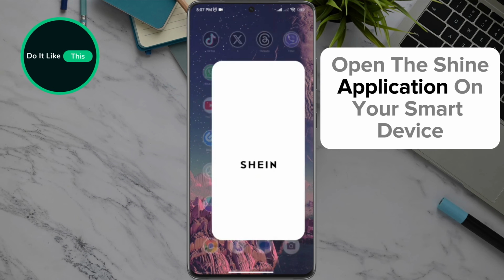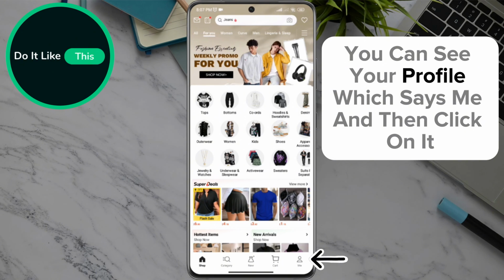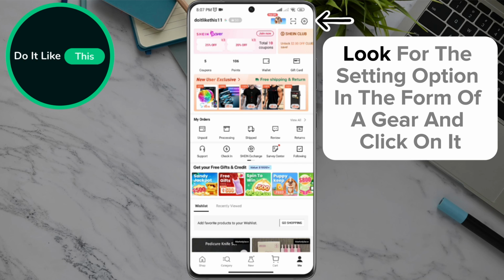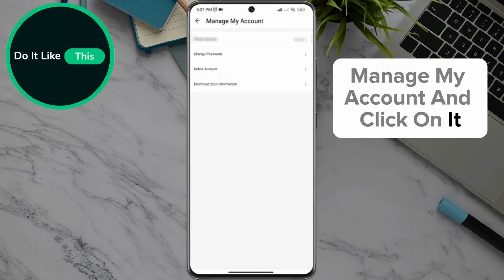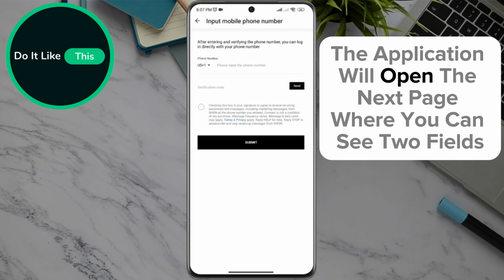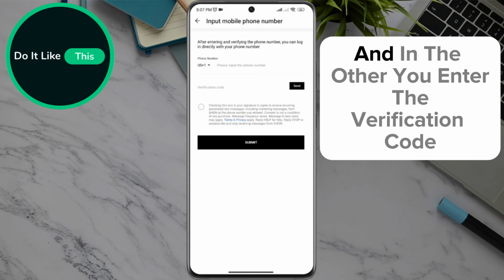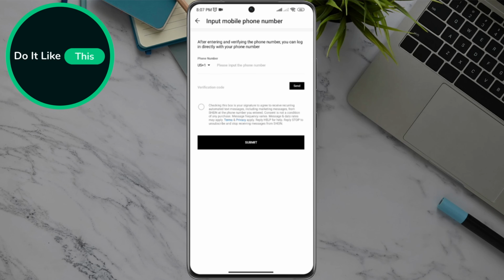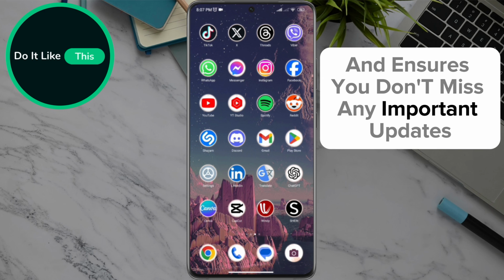How To Add Phone Number On Shein App!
Learn how to add a phone number on the SHEIN app! 📱 Follow our step-by-step guide to update your account with your phone number, ensuring you receive important notifications and enhance your account security. Perfect for keeping your account details up to date. shein phonenumber tutorial "